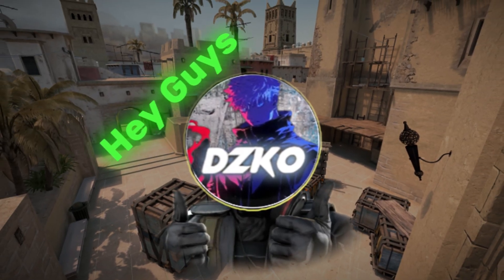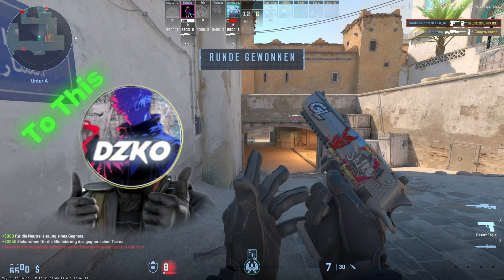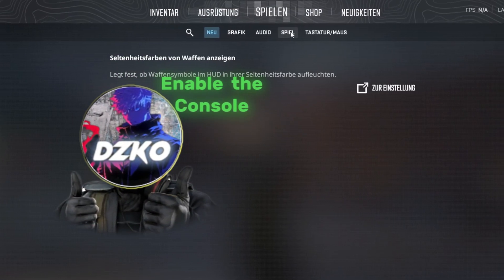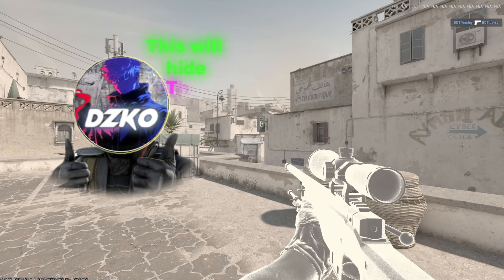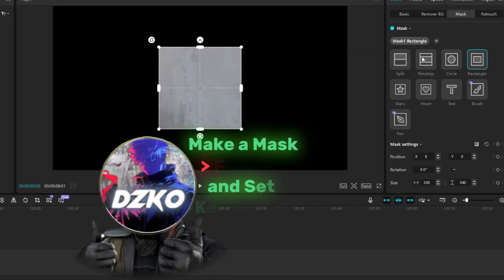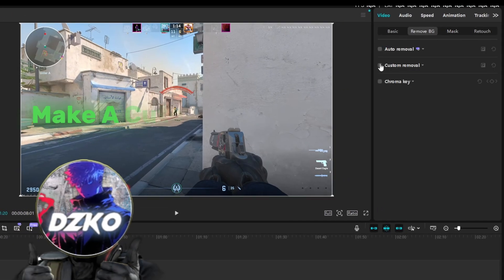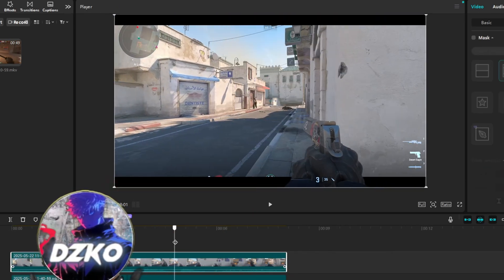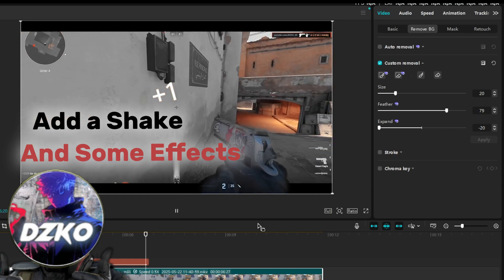CapCut Editing Tutorial for CS2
🔥 CLEAN Edits in CS2 | CapCut Edit 🔥

Before recording, I recommend using the command
cl_draw_only_deathnotices 1
to remove all the distracting HUD elements — leaving only the kill feed visible for a clean, cinematic look. Perfect for edits and highlight reels!

🎮 How to use the command:
Open the console before recording your clip and type:

cl_draw_only_deathnotices 1

💬 Drop a comment if you want a full tutorial or more clean edits like this!